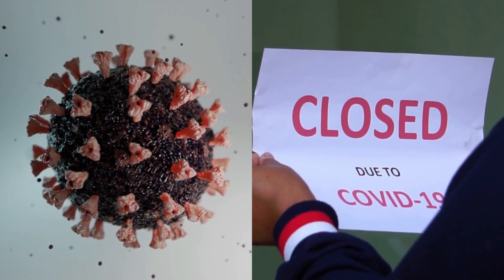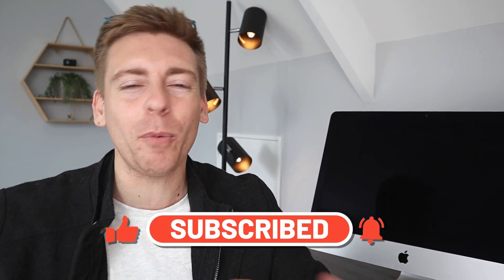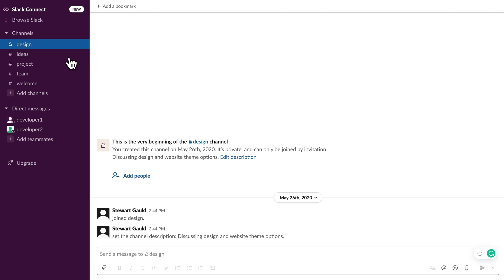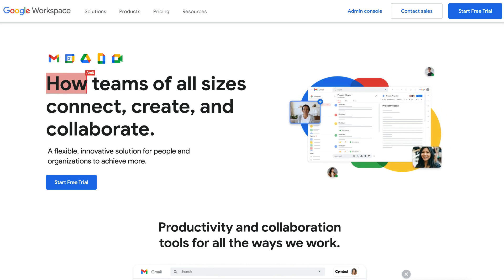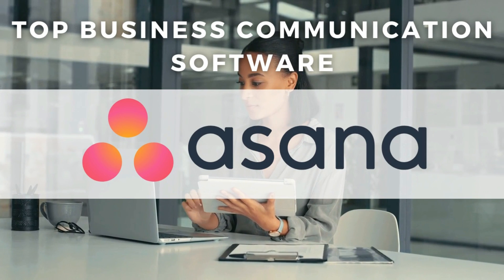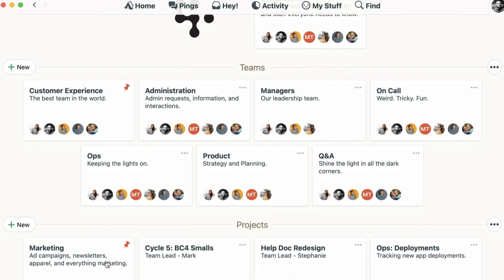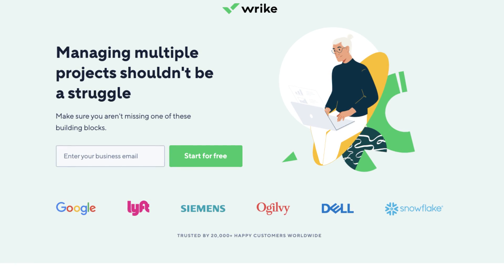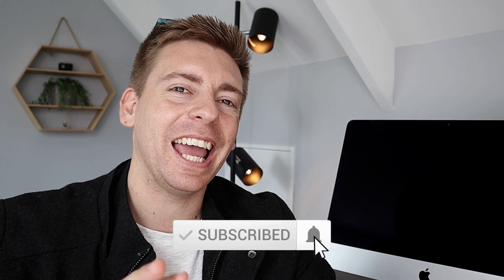Top 5 Team Communication Software for Small Business | Slack, Google, Basecamp, Wrike & Asana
Today, I share our top 5 business communication software for small businesses. These are team communication tools that offer more than just communication capabilities.

Most of the tools that we cover today offer a free plan that is ideal for small teams looking to enhance their business collaboration and communication.

The world is rapidly changing, predominately due to the global pandemic and small businesses need to pivot and evolve in order to stay relevant.

Many organisations are shifting from a location-dependent or office work environment to a home-based work environment. The communication software that I cover today are solutions for helping businesses transition online and maintain a high level of communication between remote teams.

► Below I have listed our full video tutorials for each of the tools that we have discussed today:

► Today we cover the following chapters in this team communication software guide:

0:00 Intro
01:20 Slack
02:20 Google Workspace
03:21 Asana
03:55 Basecamp
04:57 Wrike
05:33 Outro

Let me know if you found this business communication software guide helpful. Also, if you require any help or support, make sure to get in touch with us today.